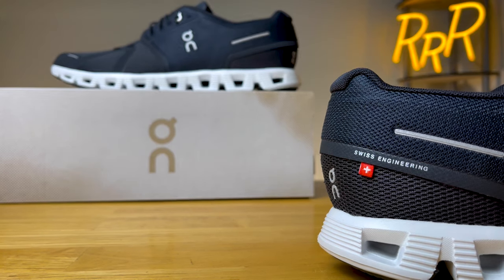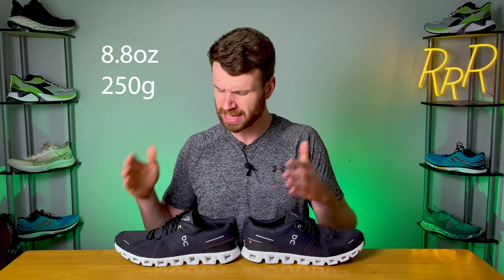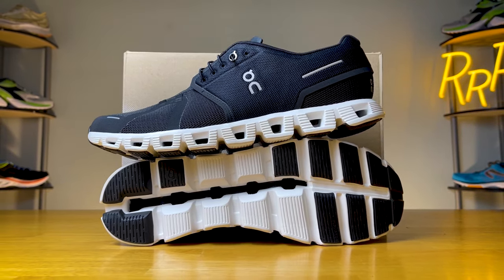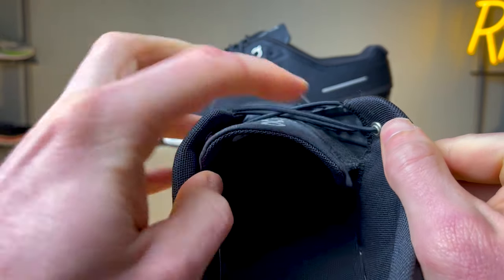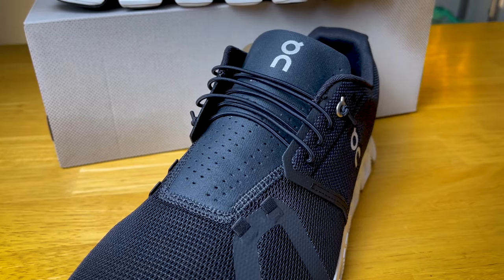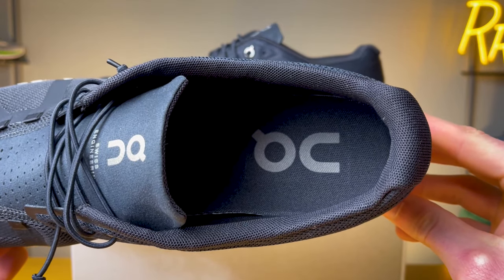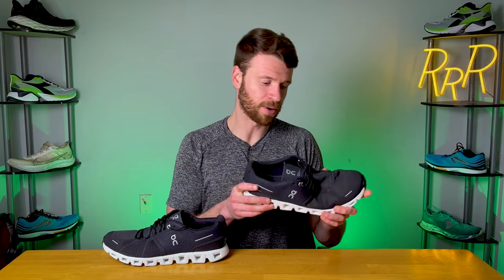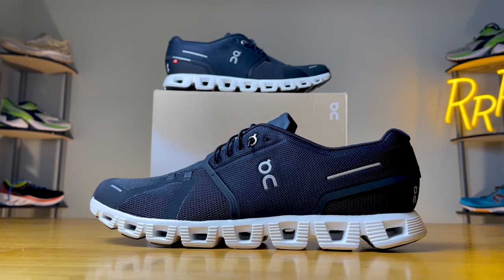Is it good?? | On Cloud 5 Review | On Speed Lacing vs Traditional Laces | On Cloud Tec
Impressions and review of the Men's On Cloud 5 Active Lifestyle shoe.

0:00 Intro
0:33 On Cloud 5 Overview
1:43 Weight, stack height and drop
1:59 Midsole
3:00 Speedboard
3:54 Outsole
4:12 Upper
4:37 Tongue
4:56 Cloud 5 Speed Lacing
6:57 Heel
7:20 Positives
8:37 Negatives
9:20 Final Thoughts

The lightweight, updated Men's On Cloud 5 gives you maximum impact protection thanks to revolutionary Cloudtec® in Zero Gravity foam absorbing both vertical and horizontal forces. The new midsole with increased height and a closed channel forefoot add cushioning and stability

(non-paid link if you wish to purchase from Road Runner Sports)

On Cloud Running Shoes
On Cloudstratus review
On Cloud 5 review
On Cloud 5 waterproof review
On Cloud X Review